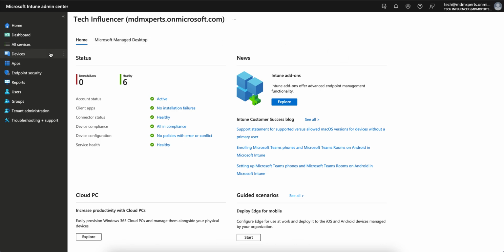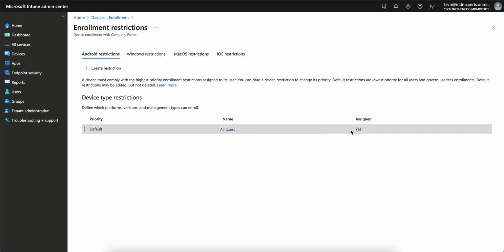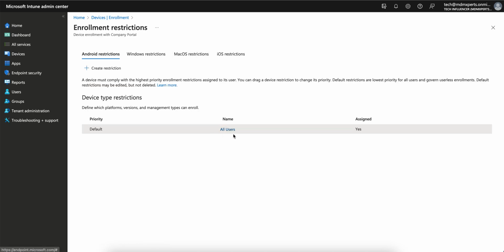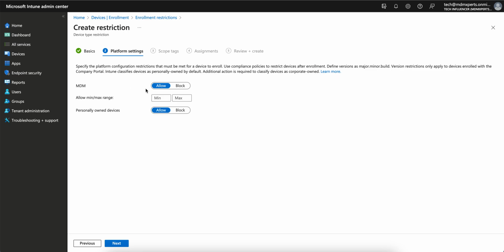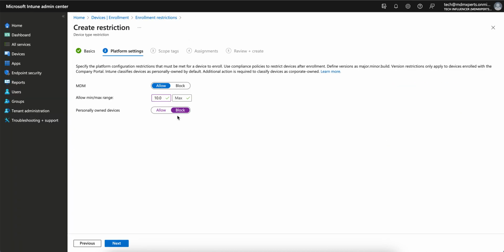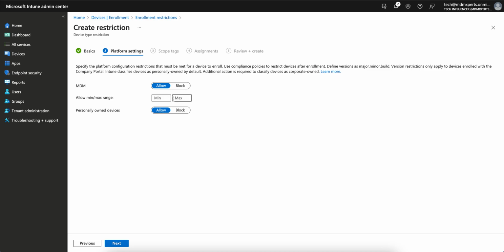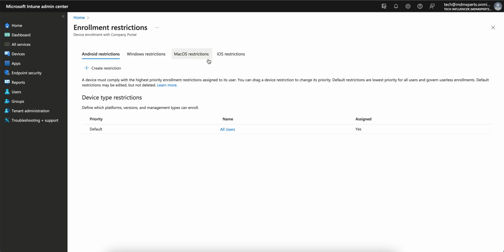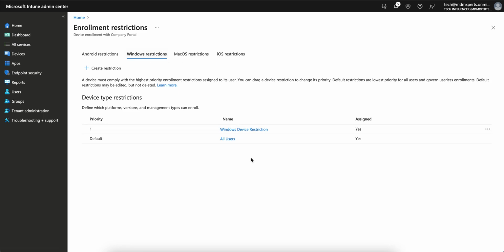MS130 - How to Block the device enrollment for Personal BYOD devices - Enrollment restrictions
In this Video, We have shown you how to block the device enrollment for BYOD device so that users will not be able to enroll any BYOD devices into Intune.